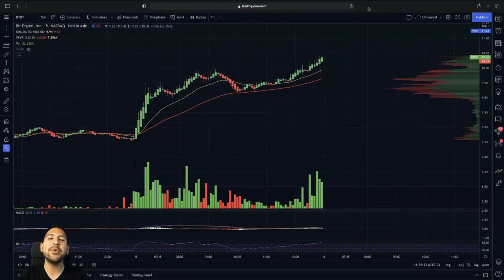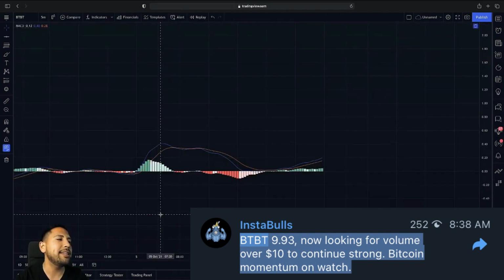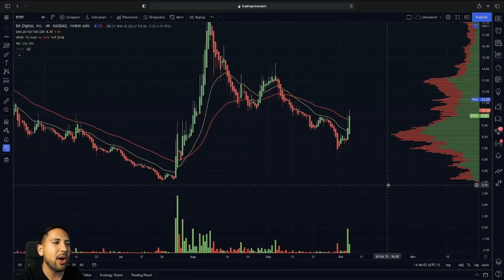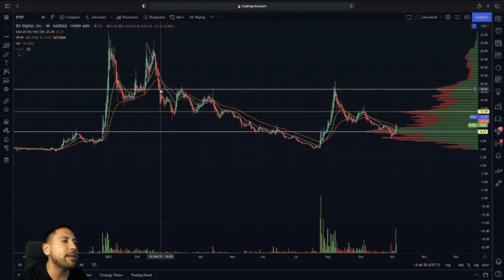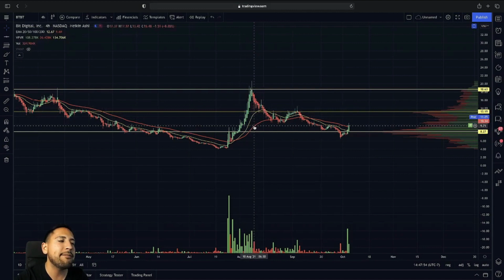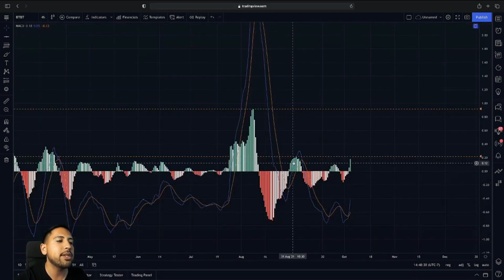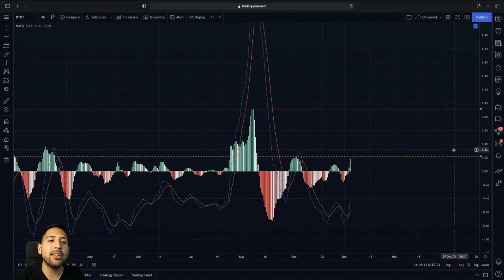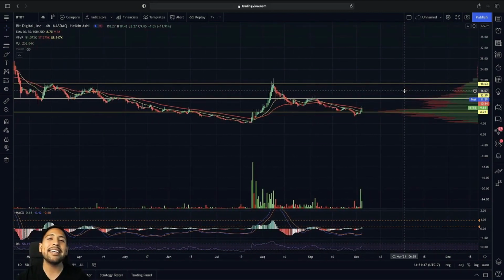BTBT - BITCOIN 50K!? | BTBT Bit Digital Stock Chart Technical Analysis & Price Predictions Update!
Stocks in this Video: $BTBT